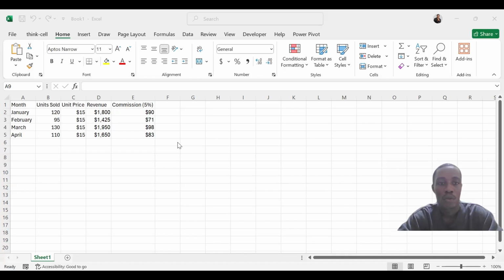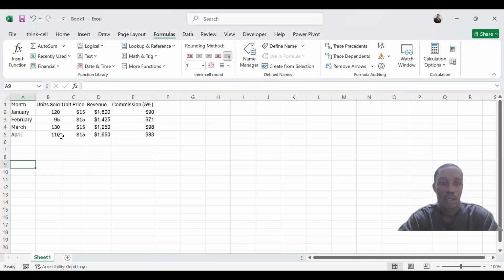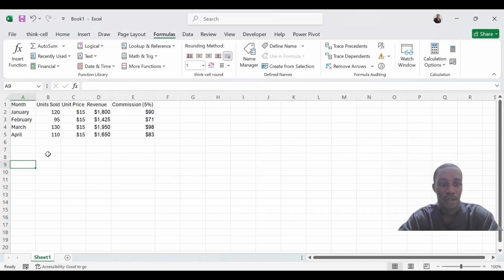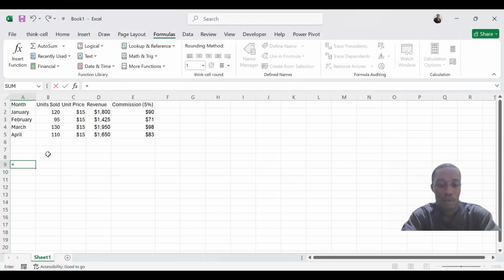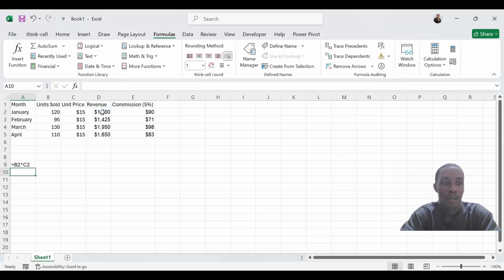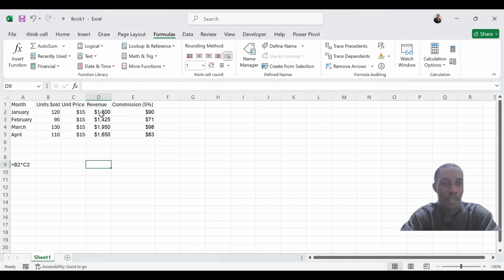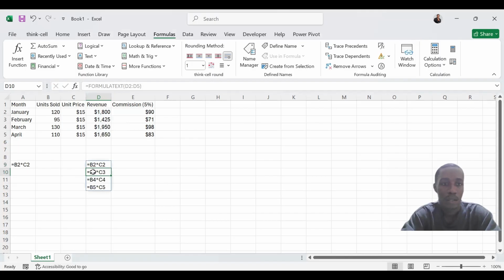Show Formulas in Excel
Easily display formulas instead of results in Excel. In this quick tutorial, you’ll learn how to use the Show Formulas command and the FORMULATEXT function to troubleshoot errors, audit calculations, and better understand how your spreadsheet works.